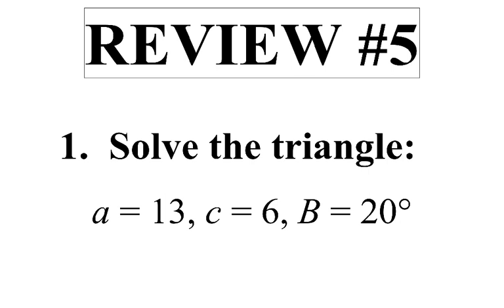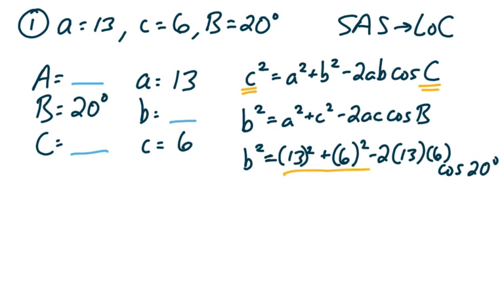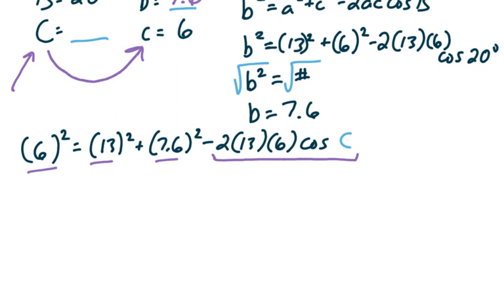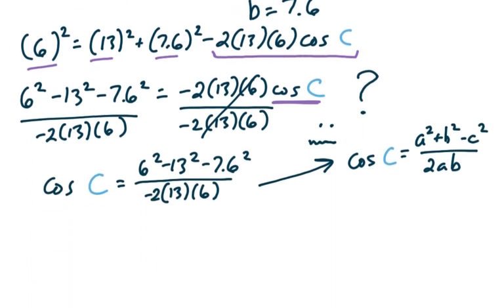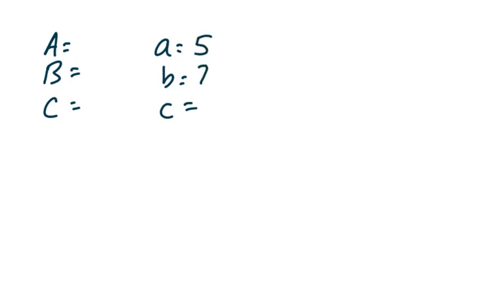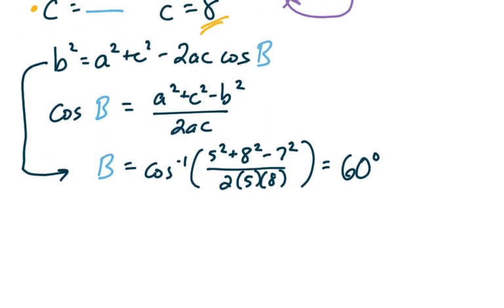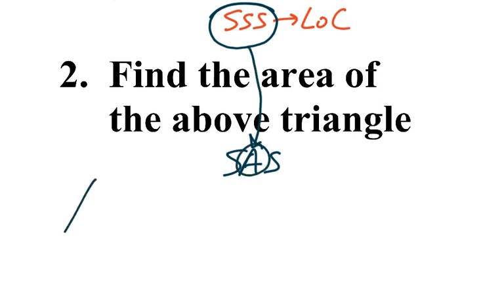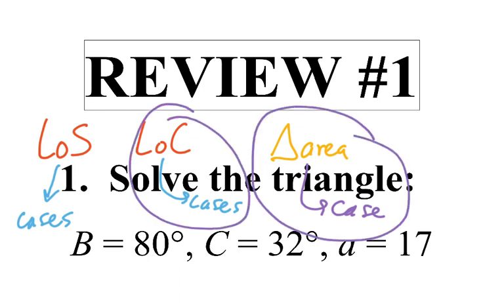Pre-Calculus Sections 4.4-4.5 Quiz Review, Part 2